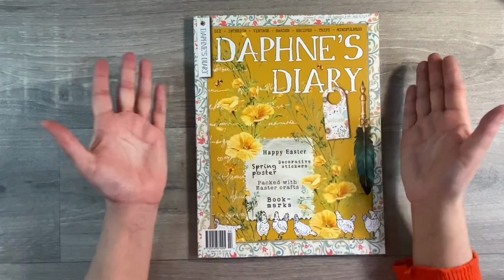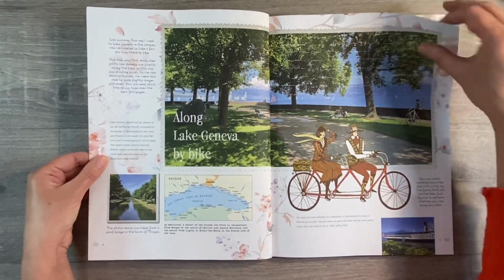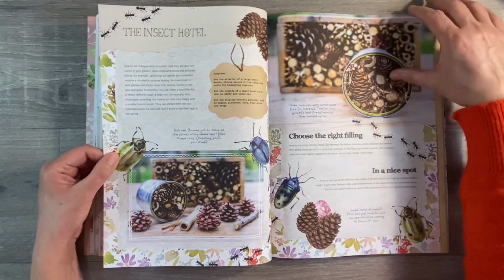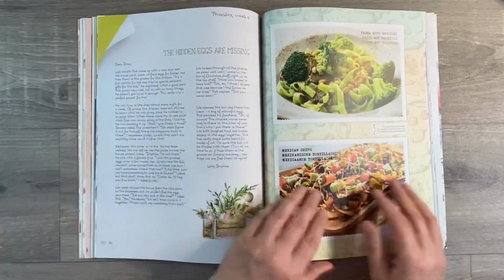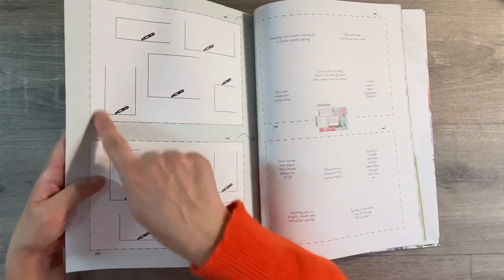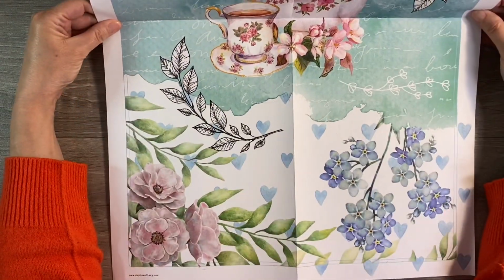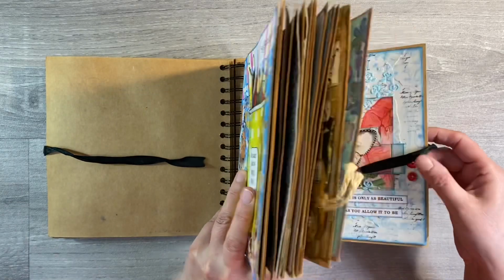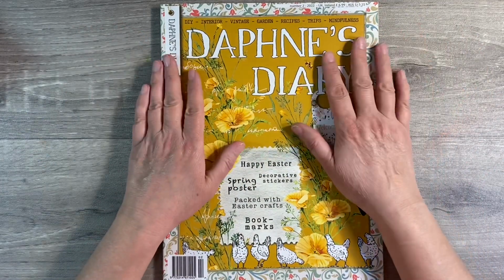New Series - Daphne’s Diary Magazine Flip Through & Project Ideas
U.K. & Rest of World magazines.co.uk

Nina.Ribena